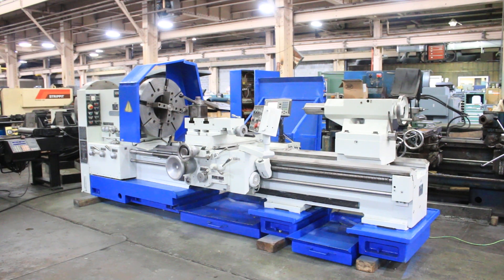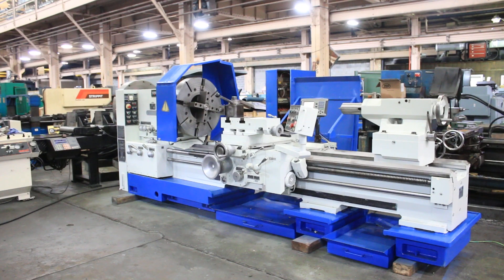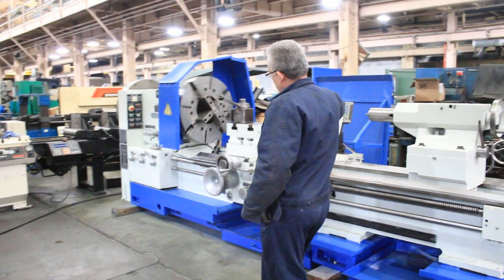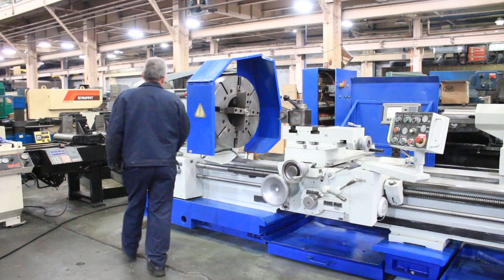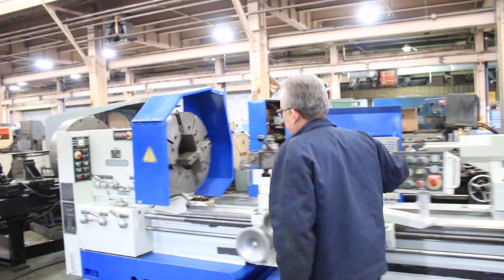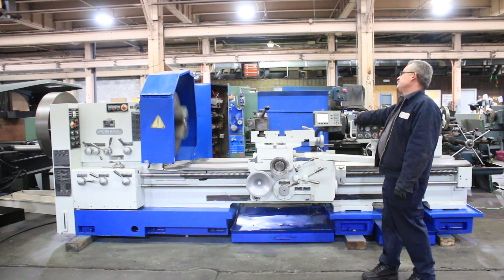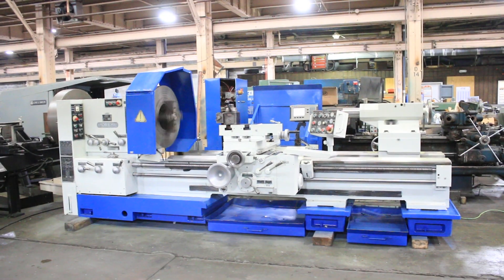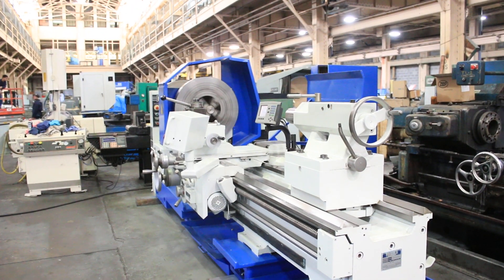12.5'' Hole 36'' Swing Poreba TPK90Ax2M ENGINE LATHE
36" X 80" POREBA HOLLOW SPINDLE ENGINE LATHE
MODEL: TPK-90Ax2M, S/N: 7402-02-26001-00, NEW: 1994

SPECIFICATIONS:
SPINDLE NOSE CAMLOCK. A1-20
ENGLISH THREADING RANGE(56). 1/4 - 30 TPI
  EQUIPPED WITH:
- POWER FEED TO THE TOP SLIDE FOR TAPER TURNING
- 29-1/2" 4-JAW CHUCKS WITH 12-1/2" THRU HOLE
- 31-1/2" 3-JAW CHUCK WITH 12-1/2" THRU HOLE
- THREAD DIAL INDICATOR
- COOLANT SYSTEM
- RAPID TRAVERSE
- 35 HORSE POWER MAIN DRIVE MOTOR
 THE LATHE BED HAS BEEN REGROUND AND THE CARRIAGE REFIT WITH NEW TURCITE
READY TO ROLL!!!